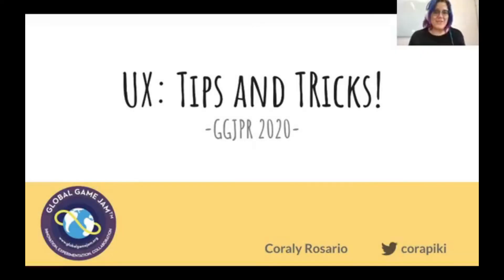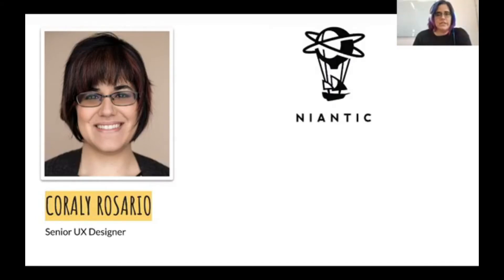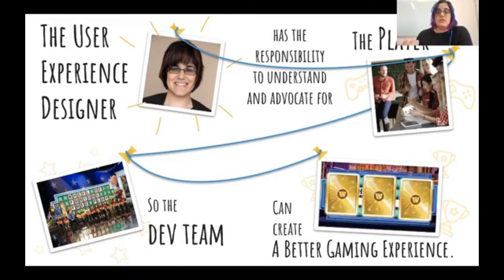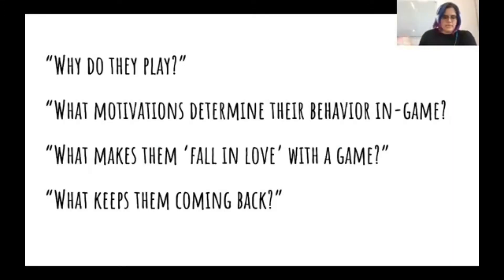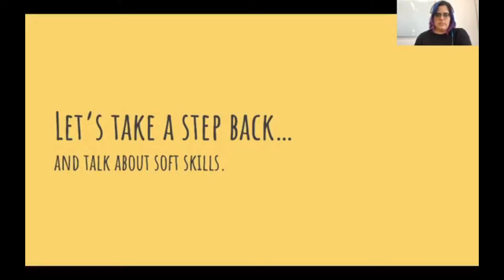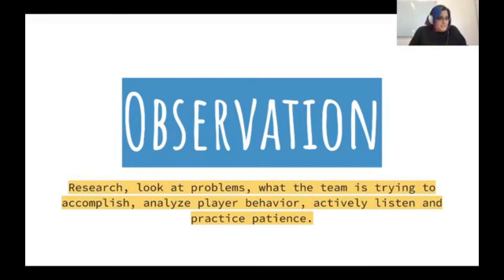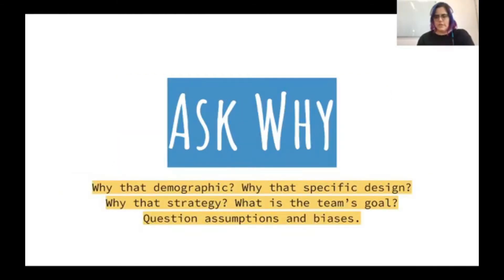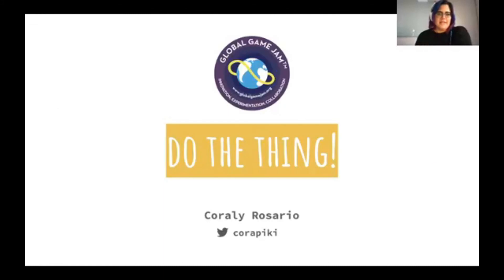UX Tips and Tricks!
PRGDA Board Member Coraly Rosario talks about how to improve the effectiveness of your game's, app's or art's, user experience.

Coraly is a Senior UX designer currently at Niantic. She’s also diversity, inclusion, and belonging advocate that is actively involved in creating opportunities for underrepresented communities of any age to find careers in the game industry. She’s also obsessed with plantains.